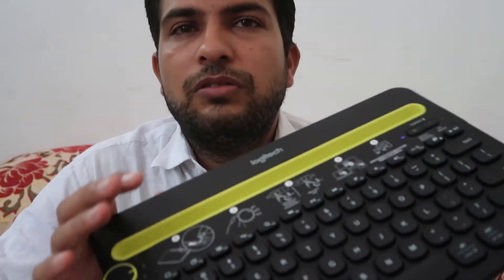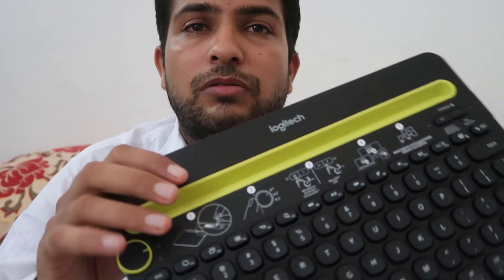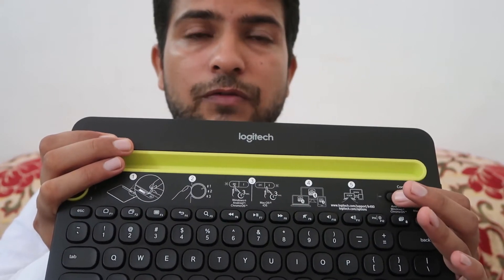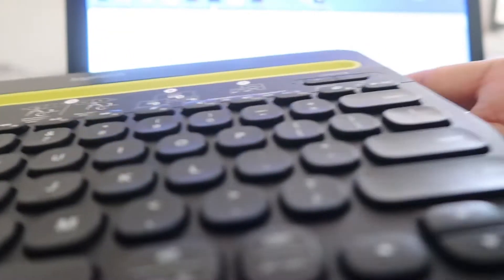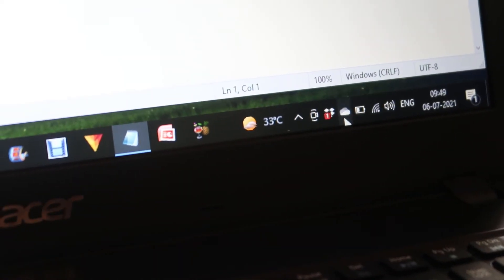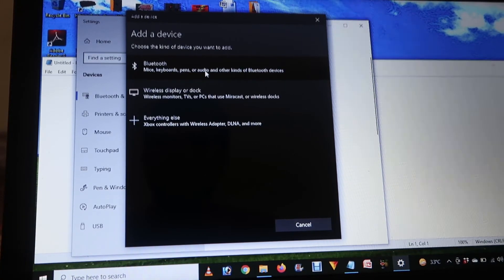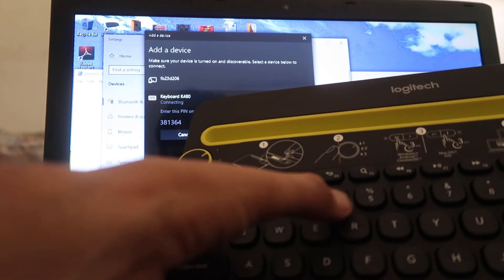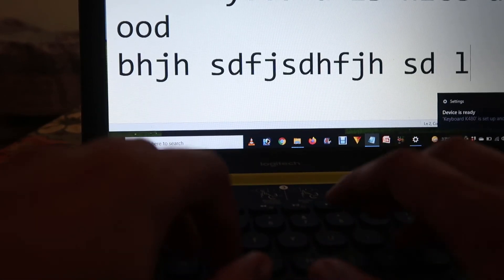How to connect Logitech K480 Keyboard with Laptop computer pc